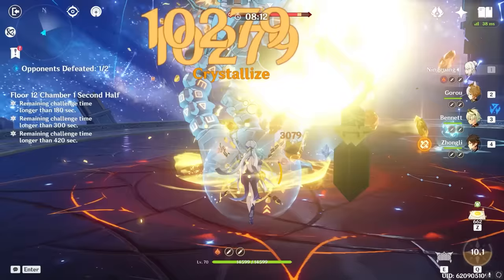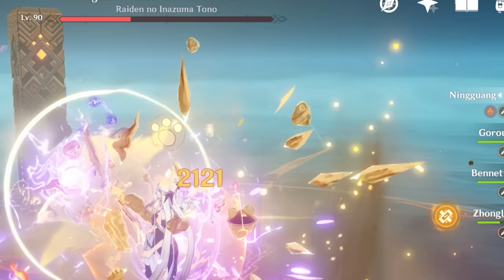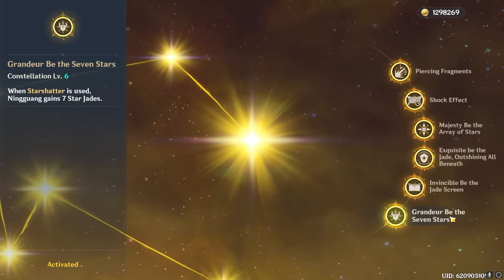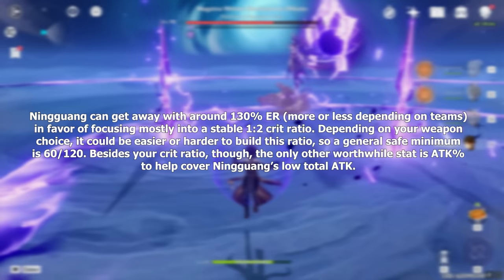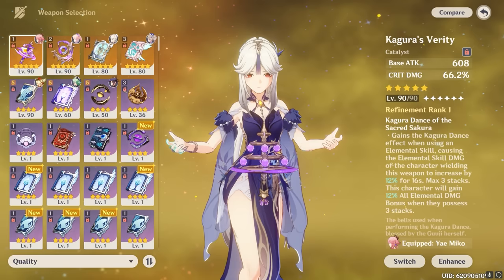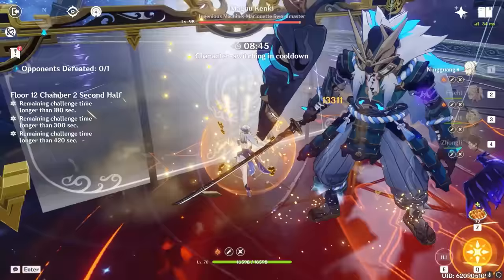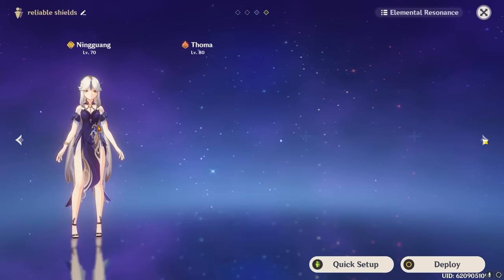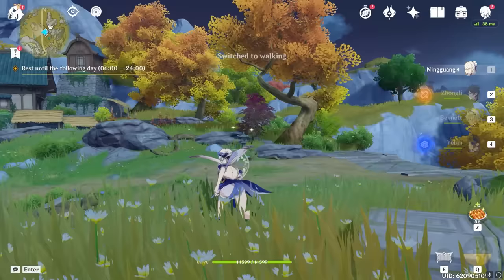she's AMAZING! UPDATED Ningguang Guide - Artifacts, Weapons, Teams & Tips | Genshin Impact 2.8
Ningguang is a Geo DPS, and this video will go over EVERYTHING you need to know in order to make her a powerful character in your teams as of Genshin Impact 2.8.

Note: As 3.0 Sumeru is coming (presumably) very soon, some of the information in this video could change within the next month or so, and though it's unlikely that it'll heavily or even noticeably affect this guide's information, I still felt like mentioning that.

by tnbee

0:00 Intro
0:43 Kit Details & Tips
3:30 Constellations
5:46 Best Artifact Sets
7:34 Artifact Stats
8:30 Best Weapons & Comparisons
13:10 Team Comping (IMPORTANT INFO)